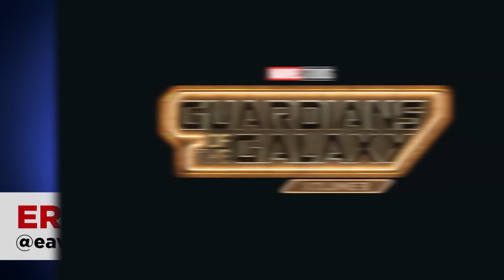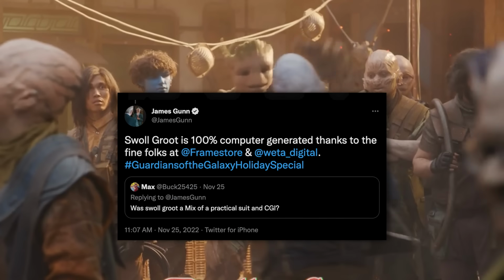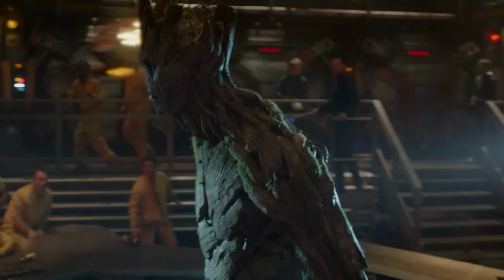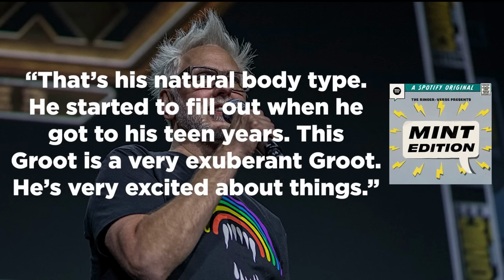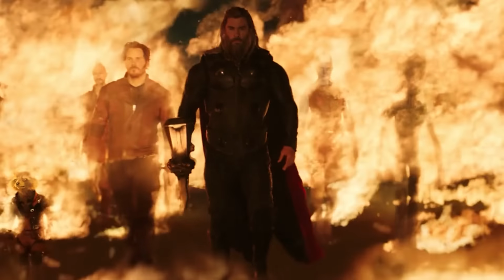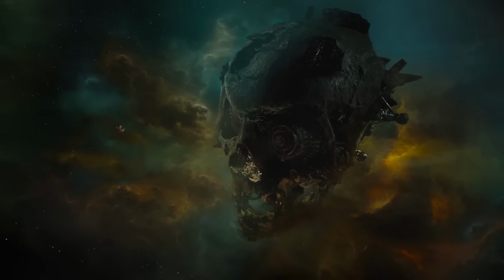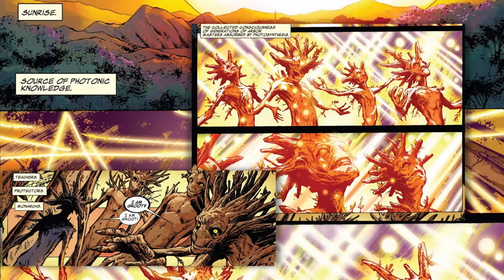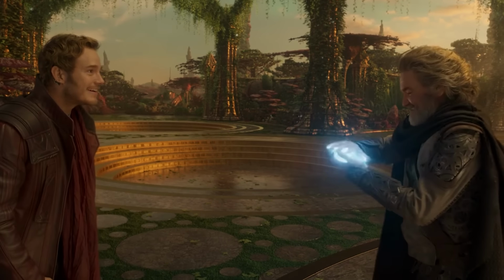Guardians of the Galaxy SWOLE GROOT Explained!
Why is Groot now SWOLE in the Guardians of the Galaxy Holiday Special & Guardians of the Galaxy Volume 3?

Guardians of the Galaxy director James Gunn is calling the newest era of Groot "Swoll Groot" or "Swole Groot," which some viewers are questioning considering Groot's connection to the original adult Groot in the first Guardians of the Galaxy (2014). Erik Voss explains Groot's anatomy, species, biology, and reproductive cycle to explain why, exactly, this Groot develops differently than his father did!

About New Rockstars:
Hey everyone, welcome to the official New Rockstars YouTube channel! We got you covered with our in-depth analysis of every movie and television show you love!

Comically Inclined Studios
Ladmia
LookNoHands
Karen Wang
Rick Denmon
RXJedi

Producer: Zach Huddleston
Producer: Brandon Barrick
Post Production Supervisor: Riley Auskelis
Staff Editors: Drew Coombs, Joshua Steven Hurd
Editors: Songvit Kiatpiriya
Camera Operator: Dashiell Hamingson